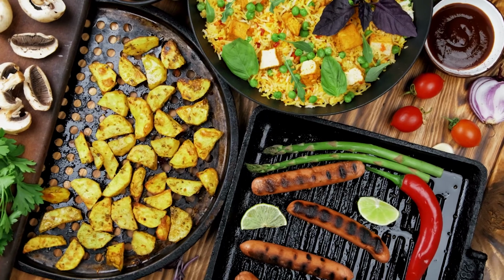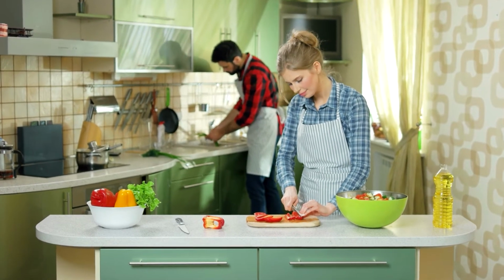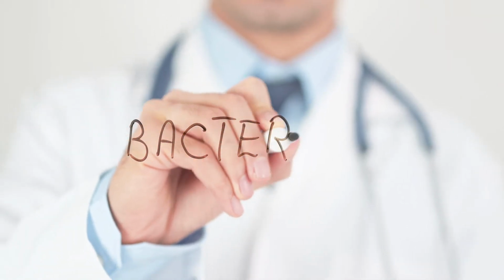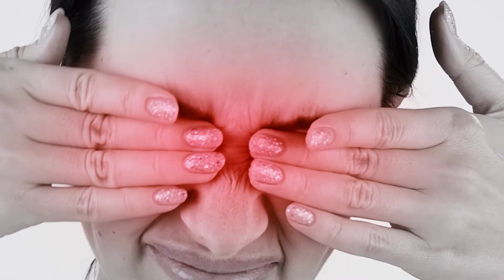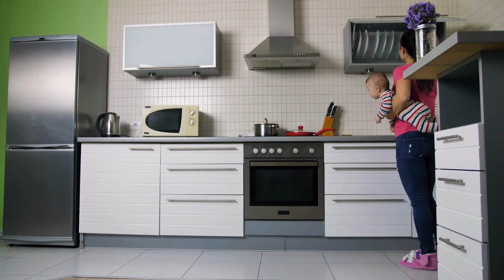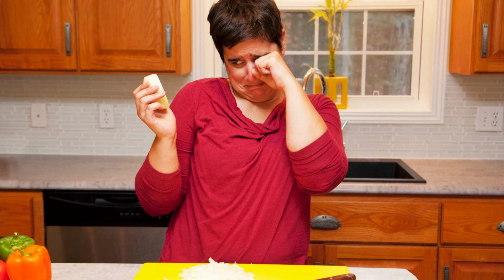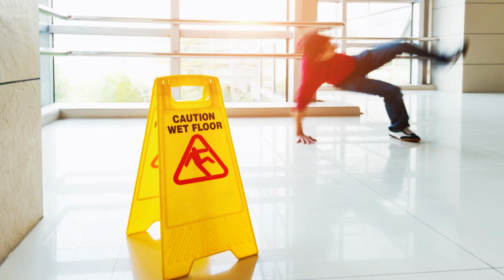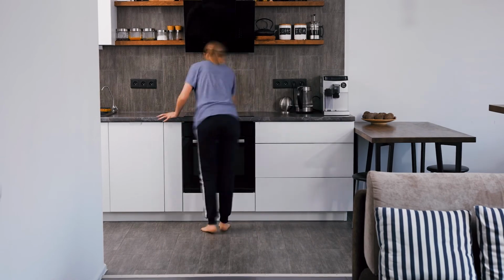TOP 5 Kitchen Eyes Injuries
While a healthy, balanced diet is an important part of eye health, so is protecting your eyes when you are preparing all that food. Cooking with an open flame, hot oil, spices, and sharp objects can all lead to eye injury so it is important to be aware of risks in the kitchen and how to avoid them.